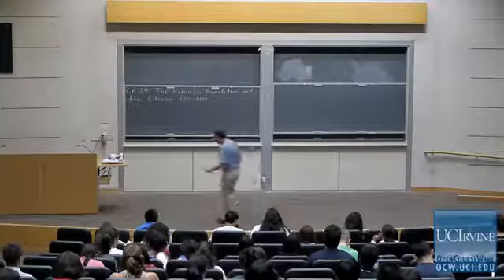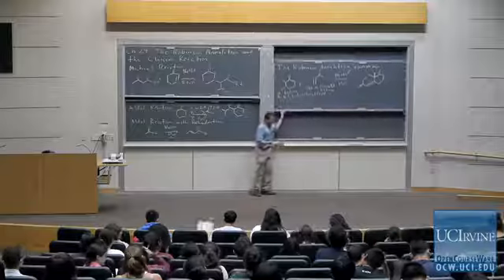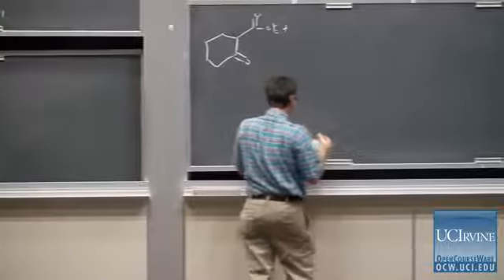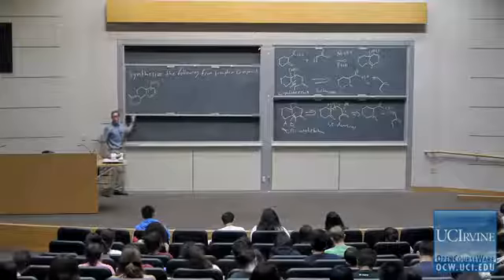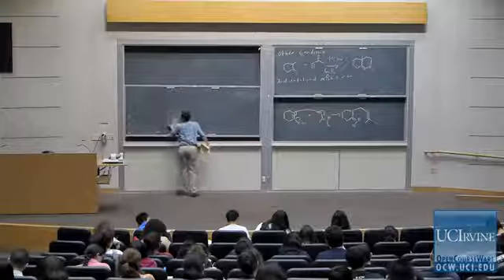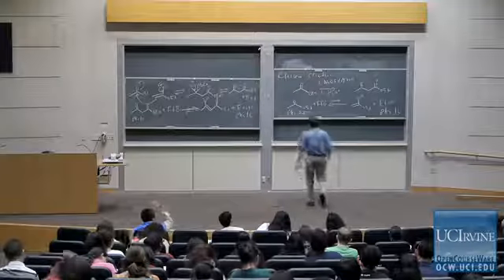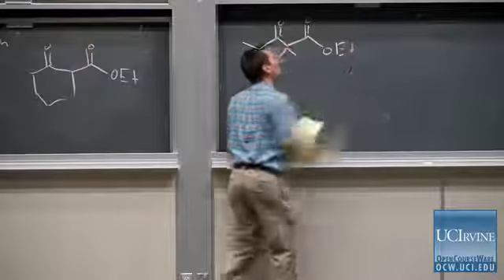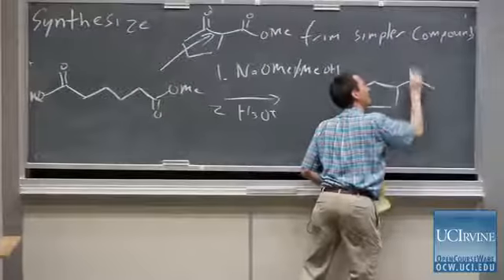ROBINSON ANNULATION AND THE CLAISEN REACTION, ORGANIC CHEMISTRY.Lecture 13 by Prof James S. Nowick